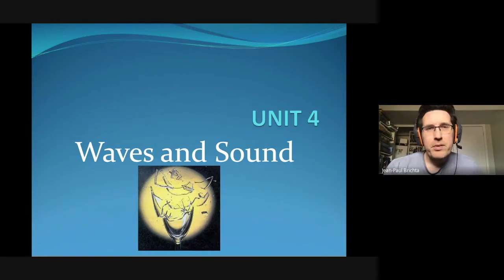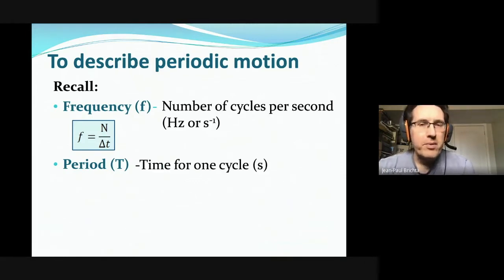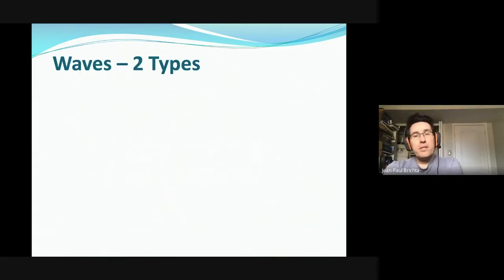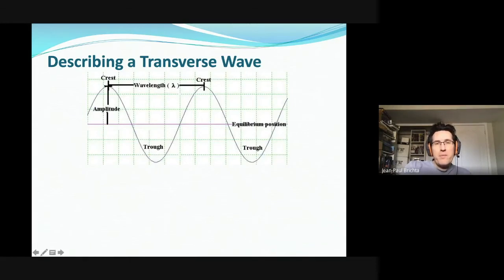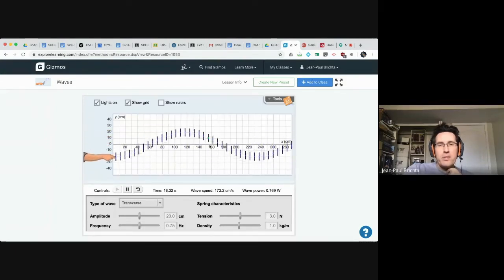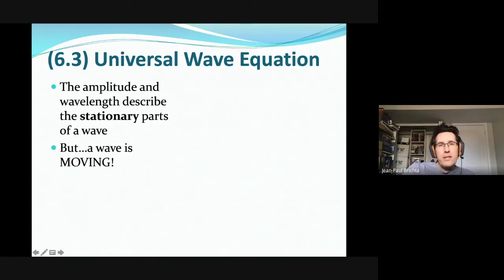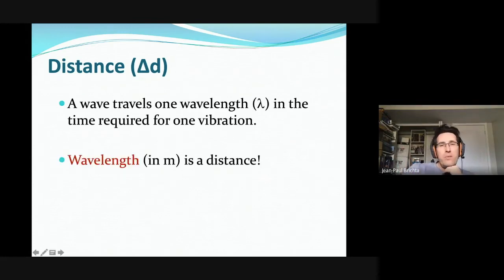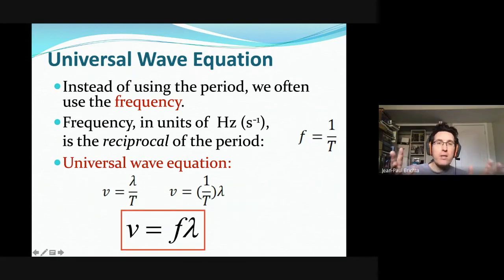Waves and Sound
In this lesson, I introduce some key concepts and equations that relate to waves.